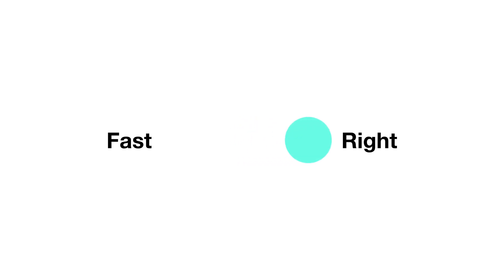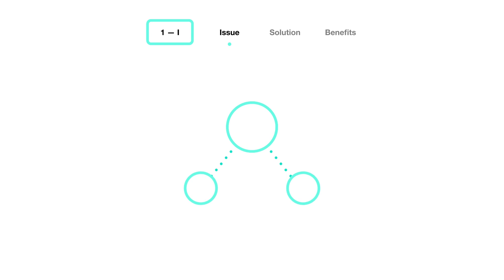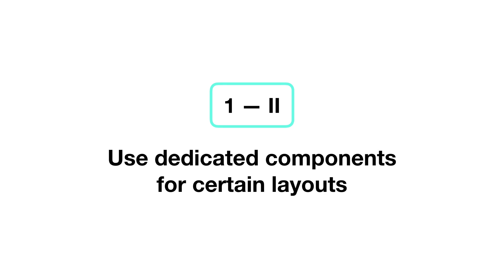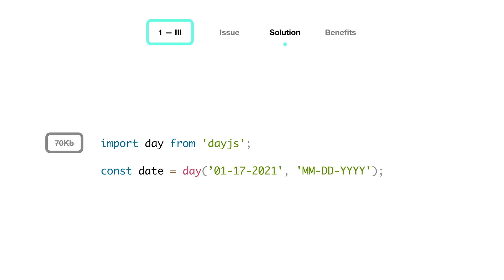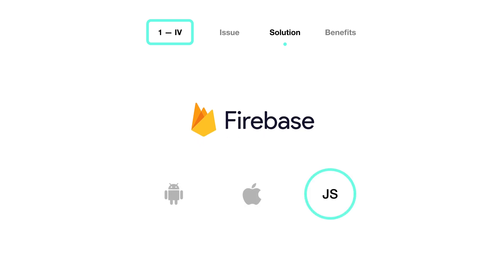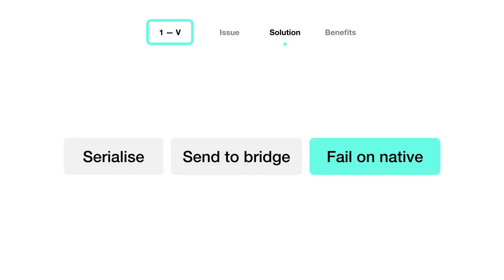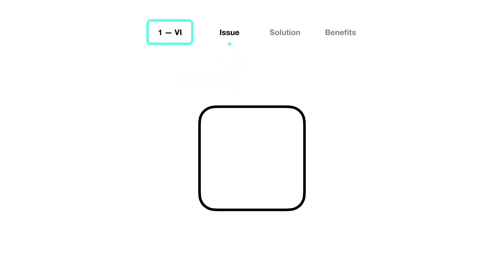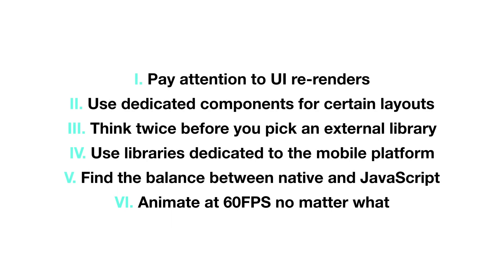A Guide to React Native Optimisation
This is the first part of a series on React Native optimisation.

The content is originated from CallStack's "The Ultimate Guide to React Native Optimization" available for free